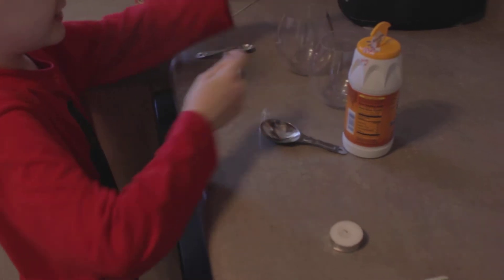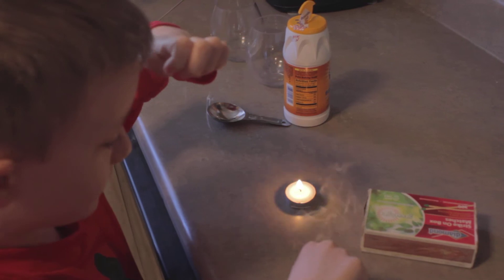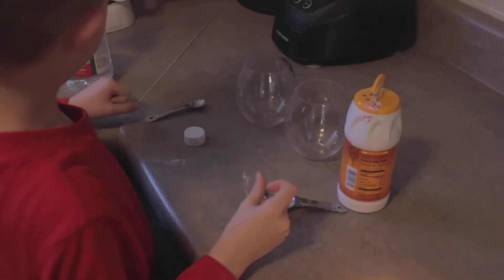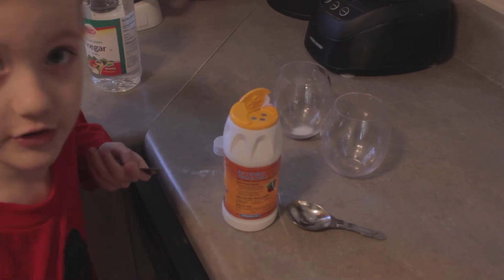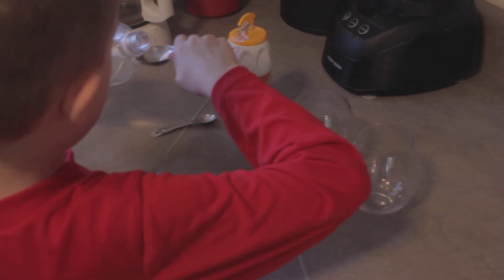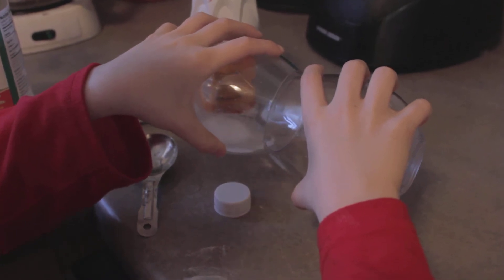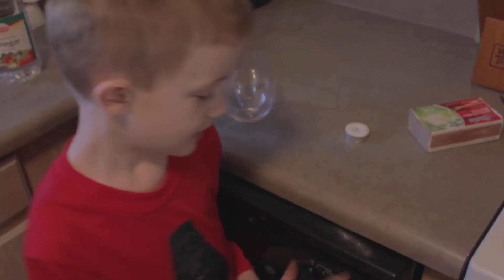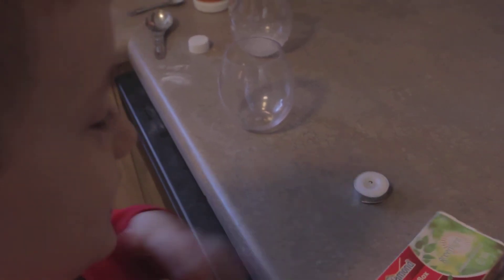Easy Science Experiment for Kids: CO2 vs. O2 Density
Max wanted to try an experiment he saw on Beakman's World, & he wanted to make a video. Yeah, you could just blow out the candle, but this was a fun & easy experiment that gave us an opportunity to learn a little science.